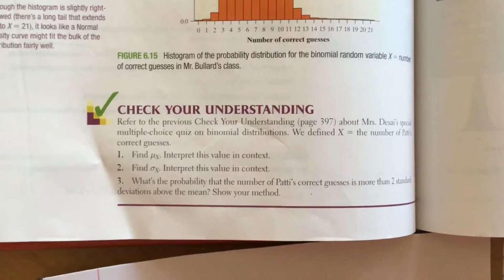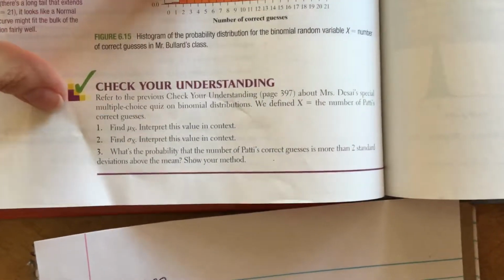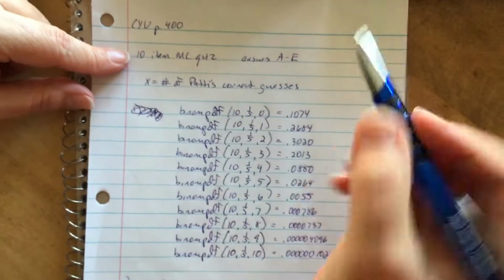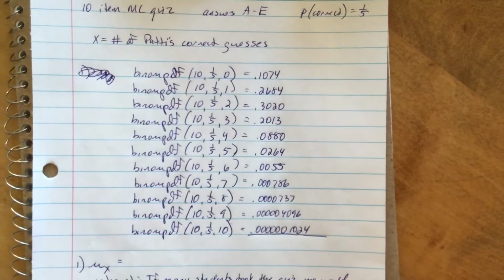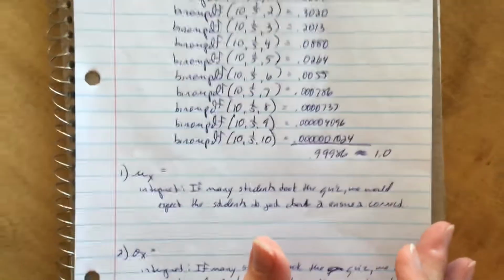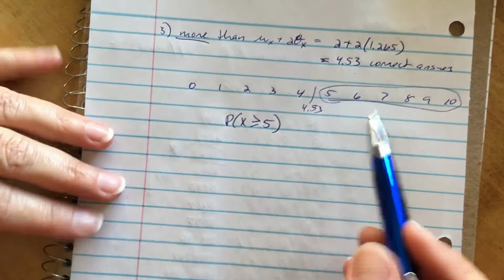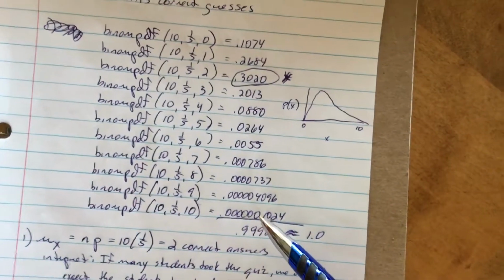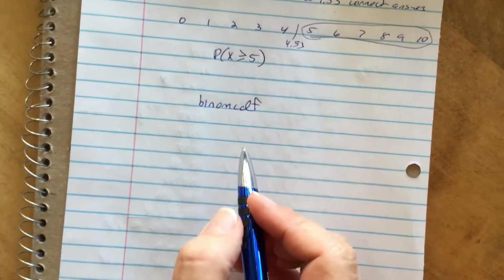Ch 6 CYU page 400 Mean (expected value) & Stand Deviation of Binomial Distribution